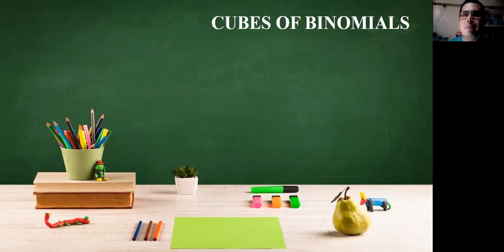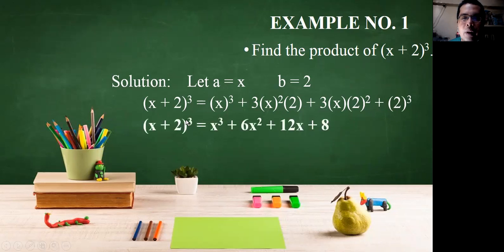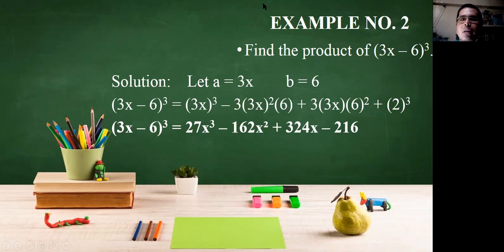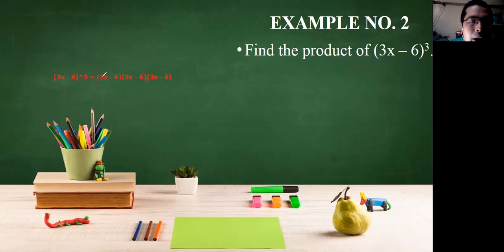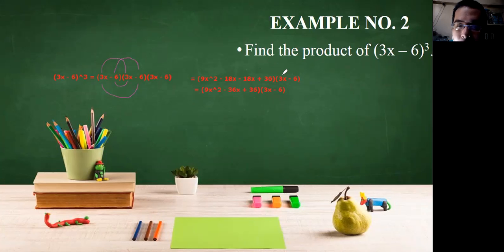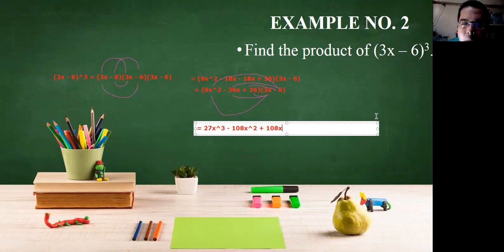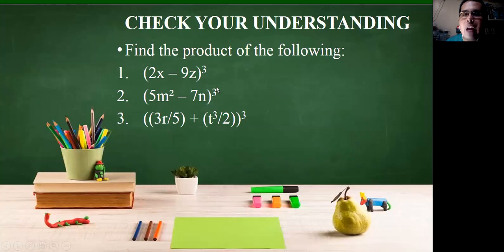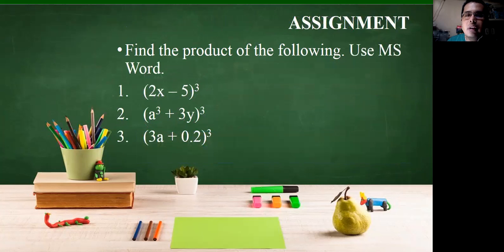CUBES OF BINOMIALS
Solve the product of 3 binomials using cubes of binomials